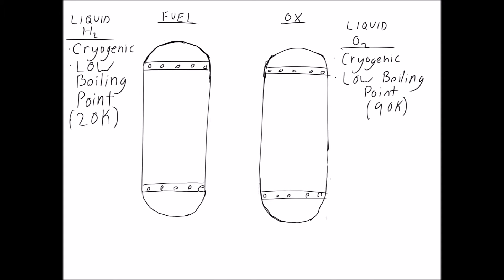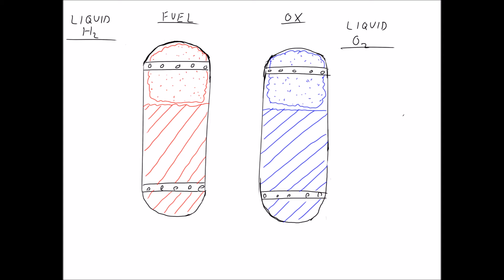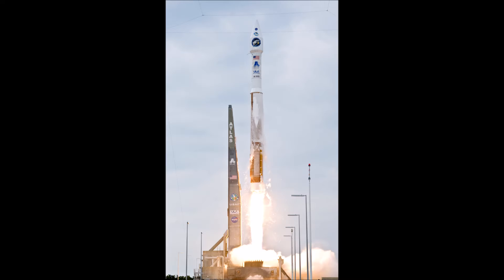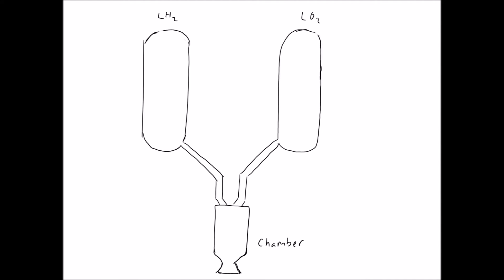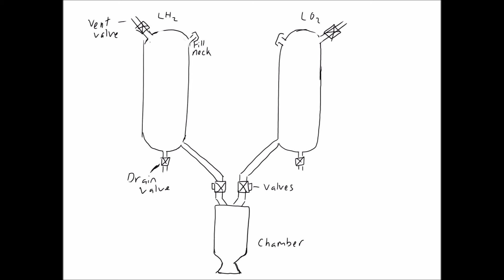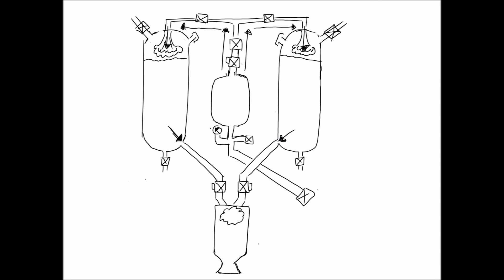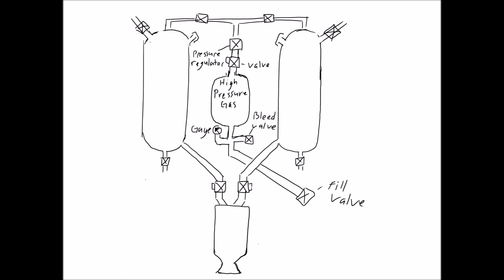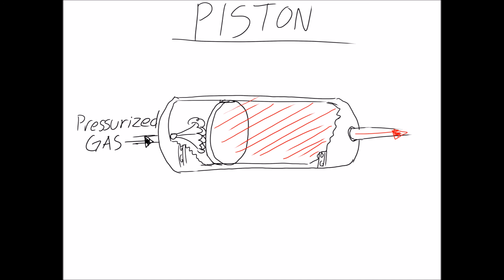Propellant Feed Systems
Many factors must be considered when choosing propellant. Among these is their storage capabilities and the means by which they are fed into the combustion chamber.